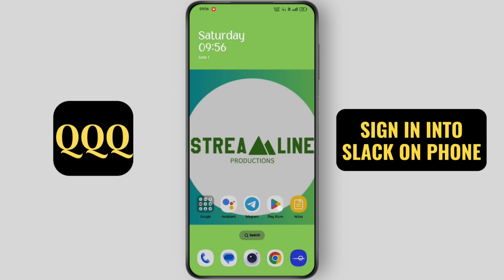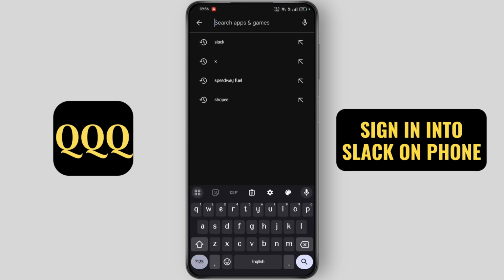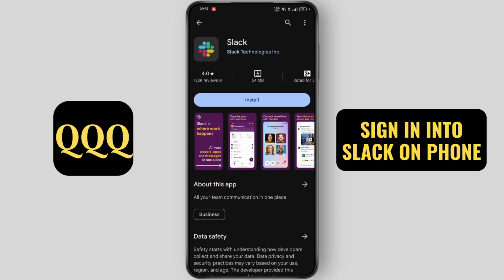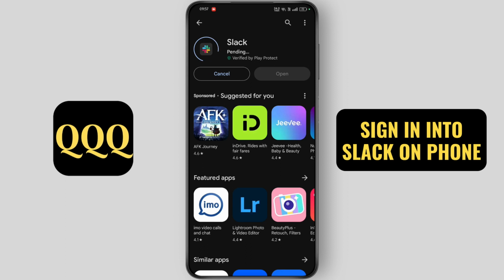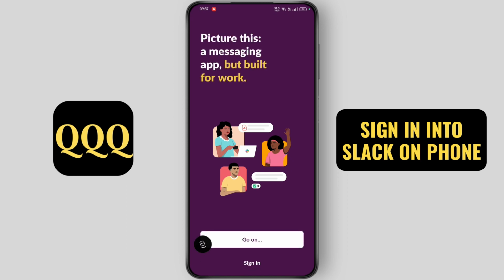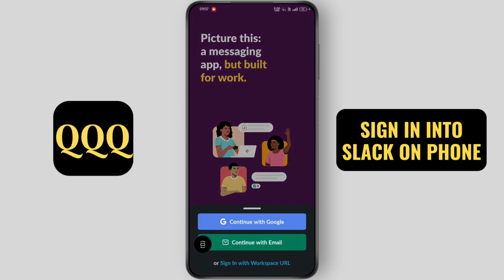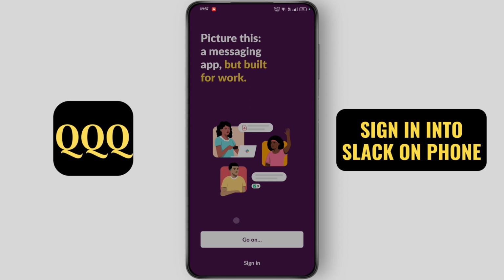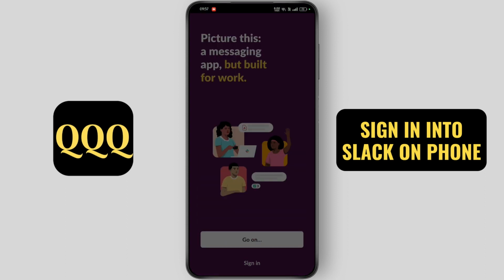How To Sign In Into Slack On Phone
Welcome to our step-by-step guide on "How To Sign In Into Slack On Phone"! If you're new to Slack or need help accessing your Slack workspace on a mobile device, this video is perfect for you. Whether you're using an Android or iOS device, our clear instructions will help you log into Slack quickly and effortlessly.

In this video, you'll learn:

How to sign in to Slack on an Android phone
How to sign in to Slack on an iPhone
Tips for accessing your Slack workspace on mobile
How to troubleshoot common sign-in issues
How to navigate the Slack mobile app